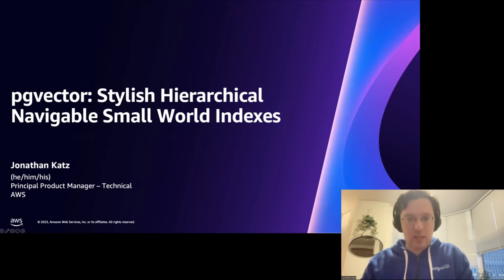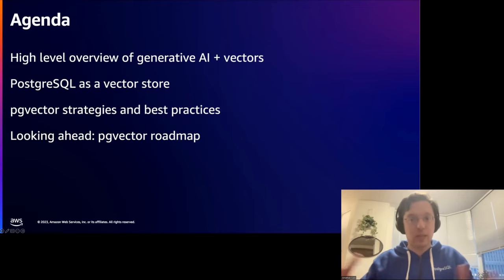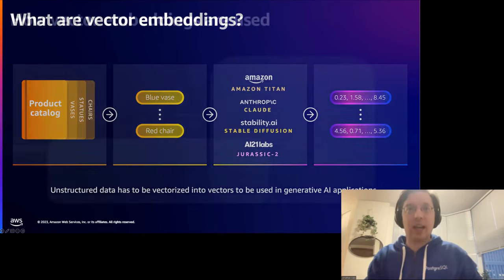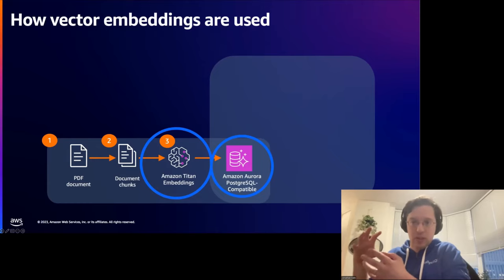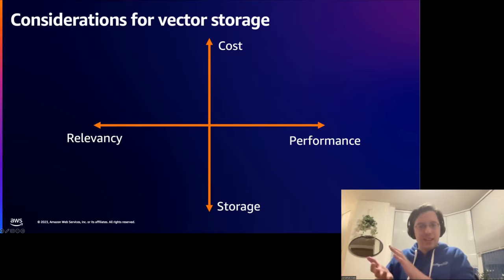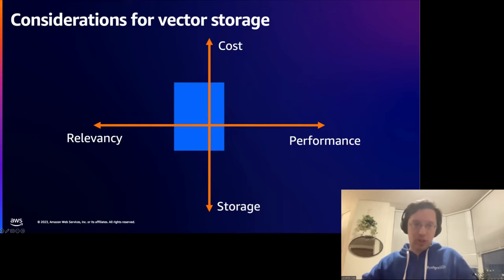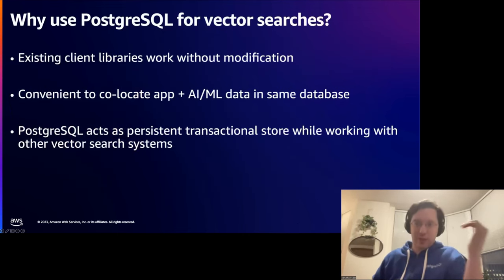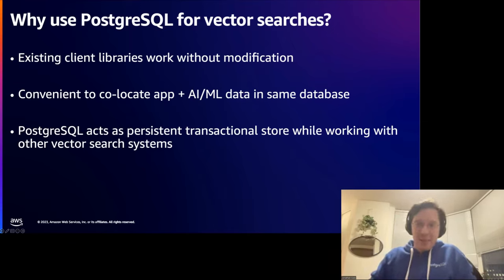pgvector: Stylish Hierarchical Navigable Small World Indexes (Jonathan Katz)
CMU Database Group - ML⇄DB Seminar Series (2023)
Speakers: Jonathan Katz (Amazon / PostgreSQL)
November 20, 2023